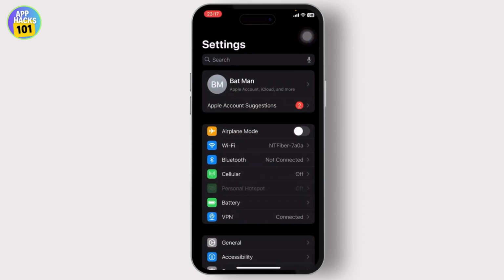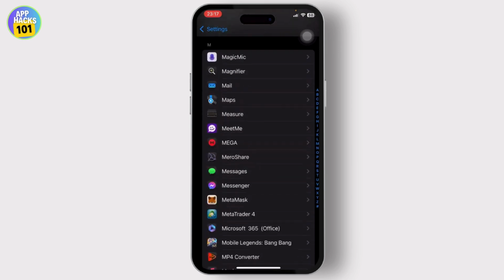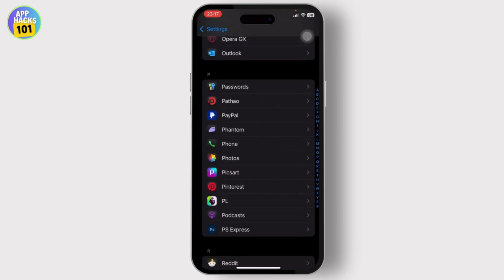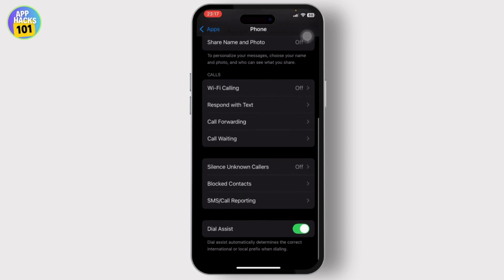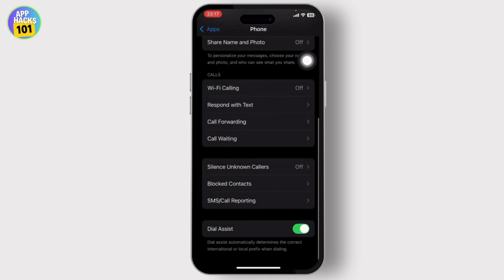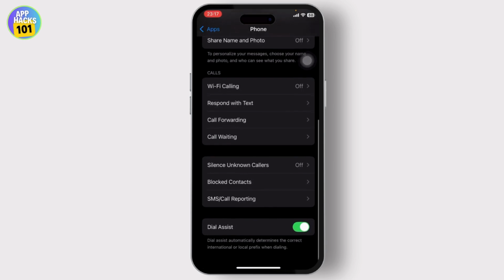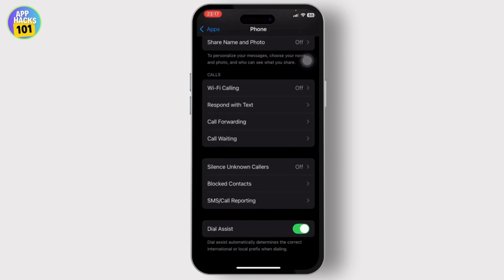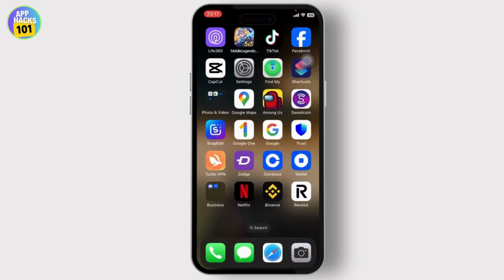How To Turn Off Voicemail On iPhone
Learn how to turn off voicemail on iPhone with this step-by-step tutorial! In this video, we’ll show you how to disable voicemail on iPhone, whether you're using the latest iPhone 15 or an older model. No matter the reason, turning off voicemail on your iPhone is quick and easy.

You'll also discover how to stop voicemail, deactivate voicemail, and disable live voicemail on iPhone. If you're looking to manage your iPhone's voicemail settings, this guide has you covered!

0:20 Step 1: Accessing Voicemail Settings
0:35 Step 2: Turning Off Voicemail
0:55 Step 3: Deactivating Voicemail Feature